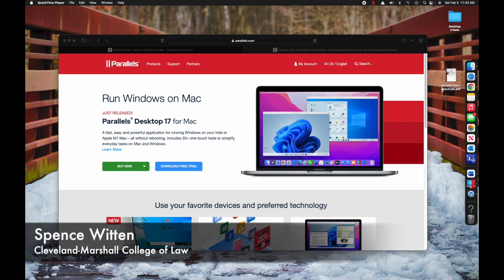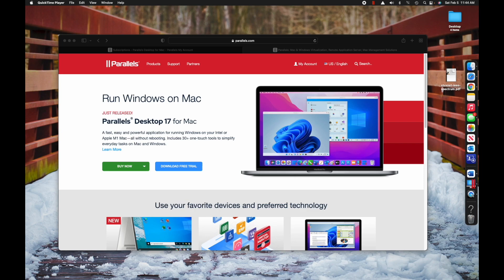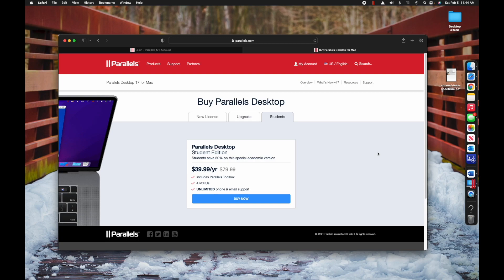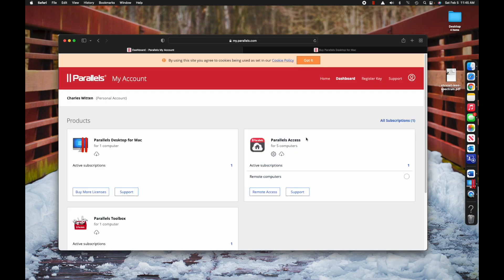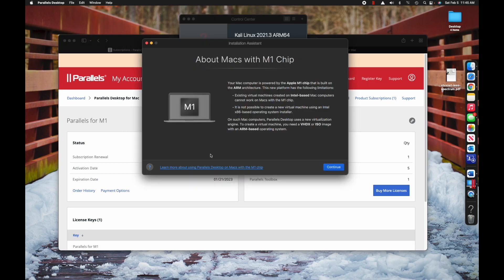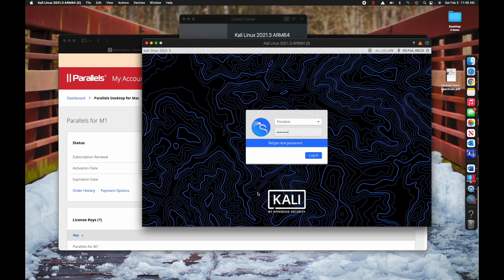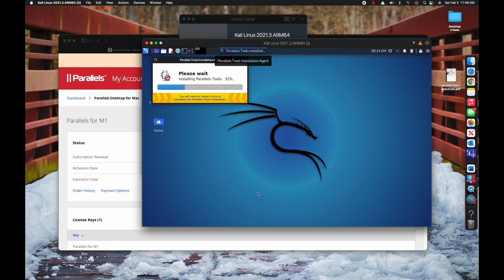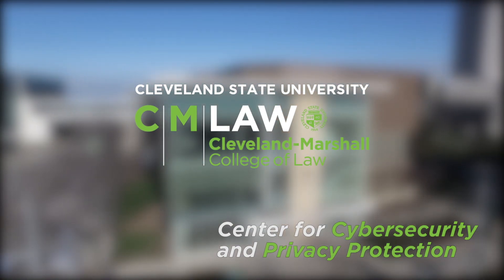Kali Linux on an M1 Mac with Parallels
This tutorial helps beginner students in Cyber I get up and running with Kali Linux on an M1-based Mac. It was prepared by adjunct professor Spence Witten at the Cleveland-Marshall College of Law, Cleveland State University.